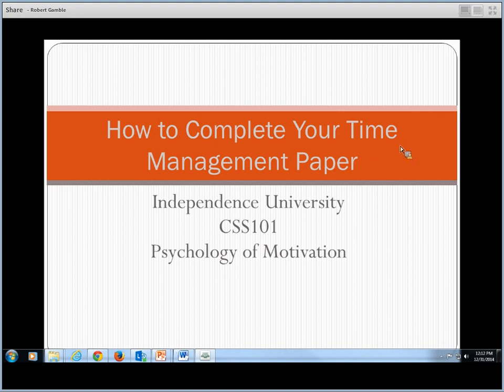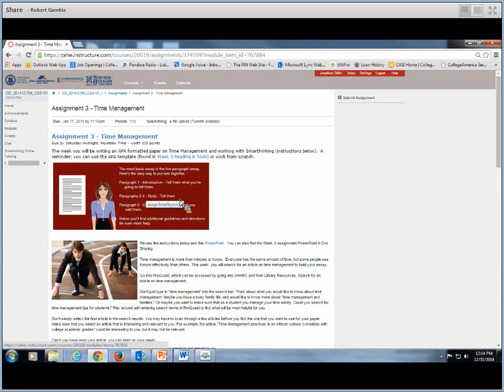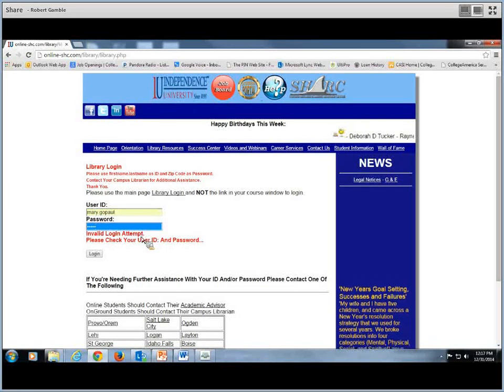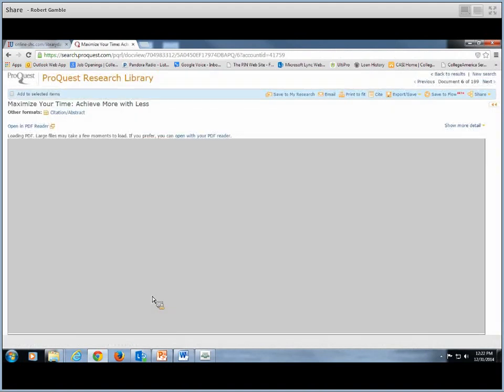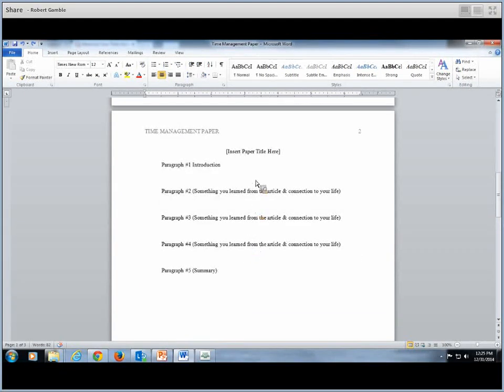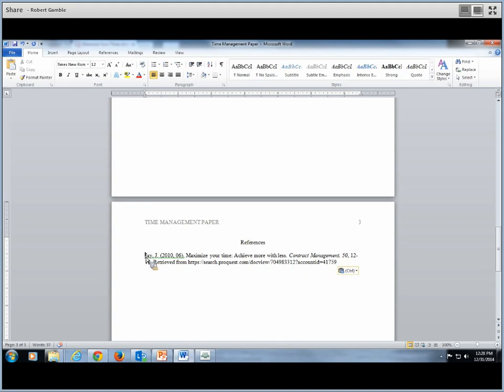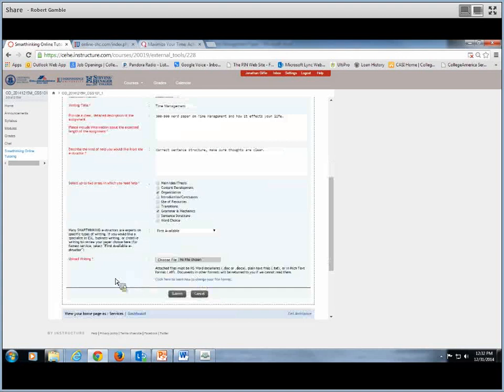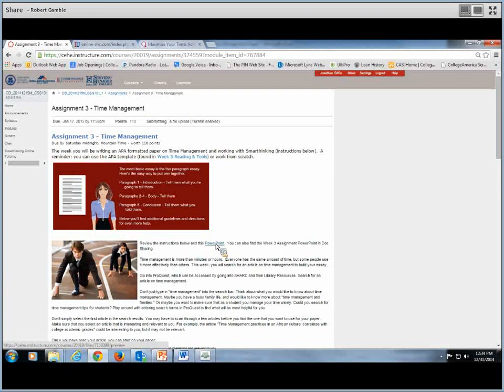Time Management Tutorial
Independence University